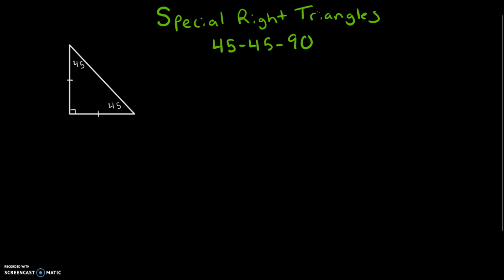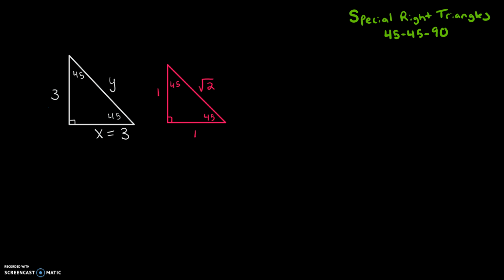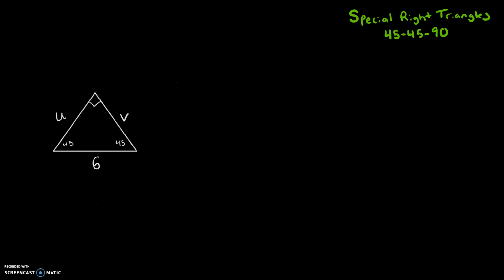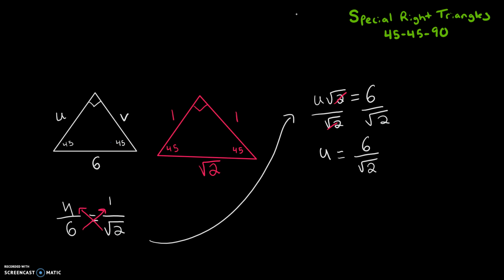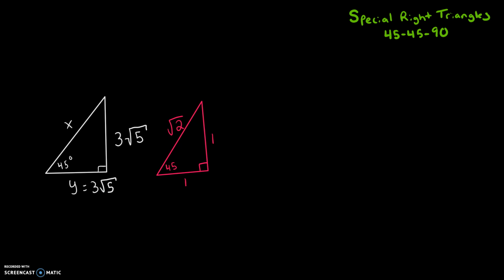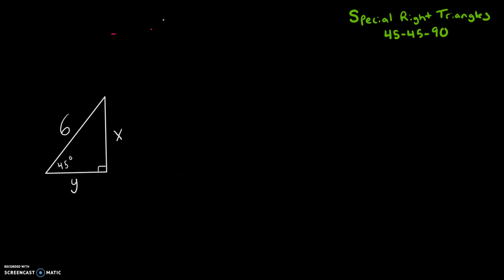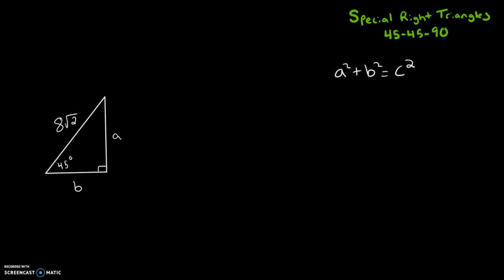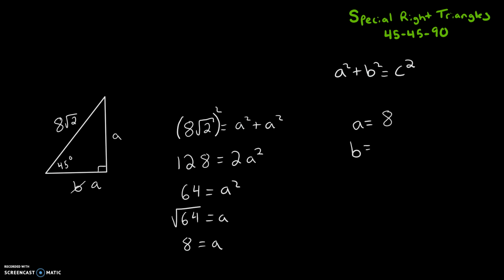Special Right Triangles (45 45 90)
In this video we will go over how to solve 45 45 90 triangles. We will show two methods. One making use of a reference triangle, the other making use of the Pythagorean theorem.